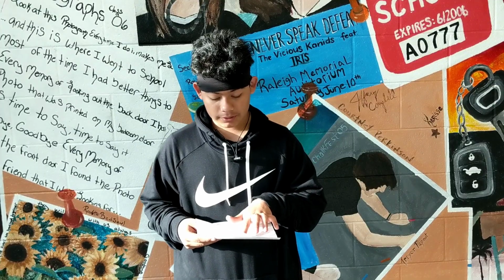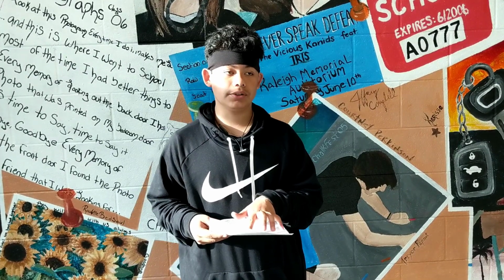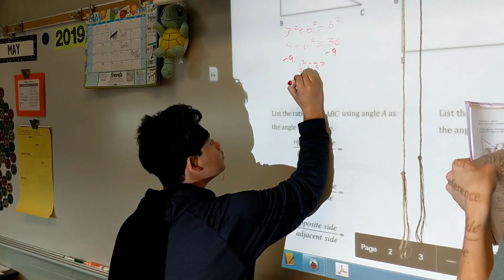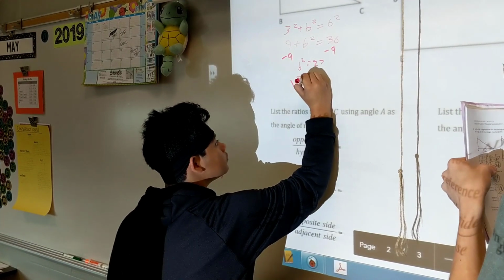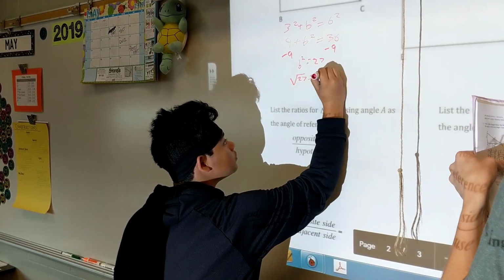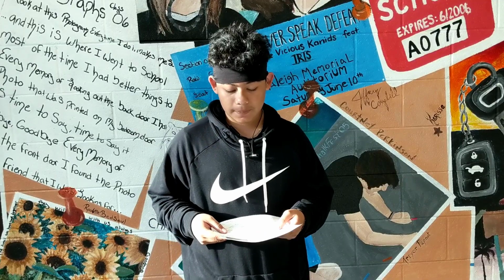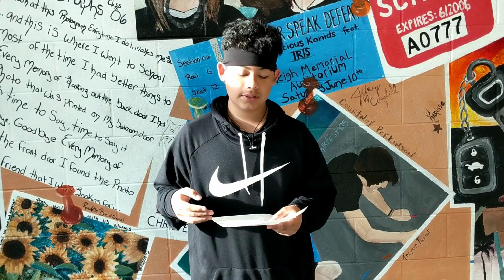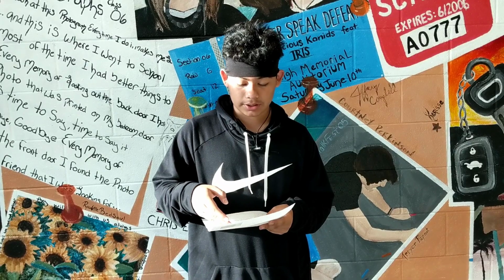Math Two Performance Assessment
See how Math Two students tackle gemoetric theorems with this engaging performance assessment